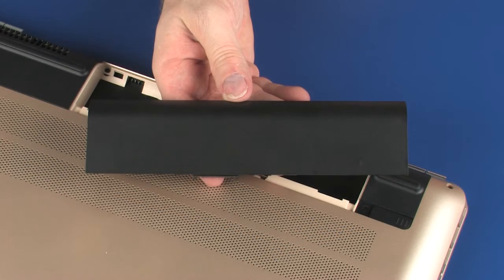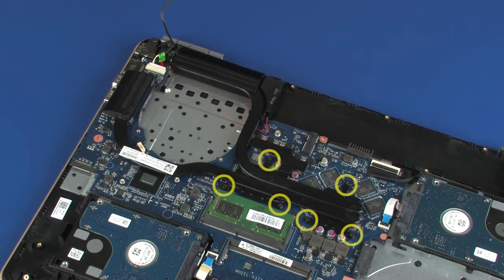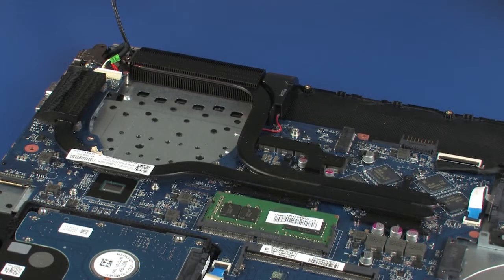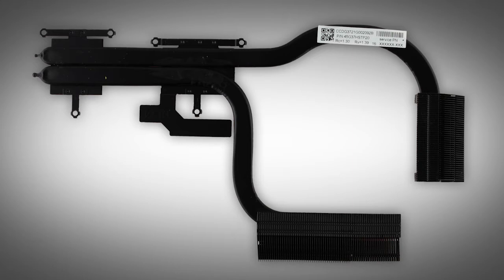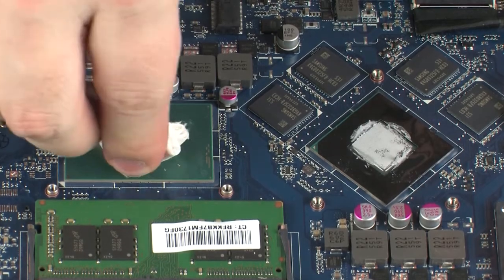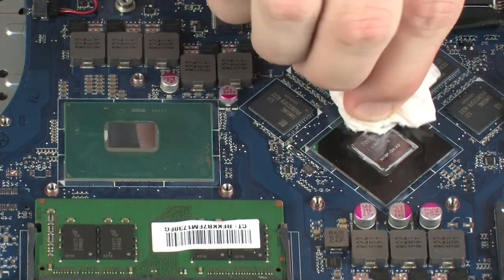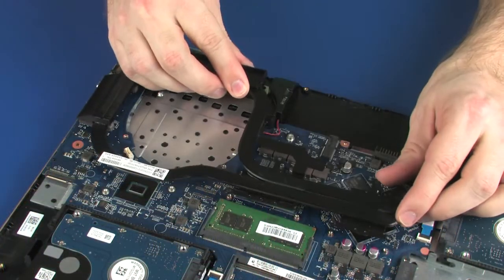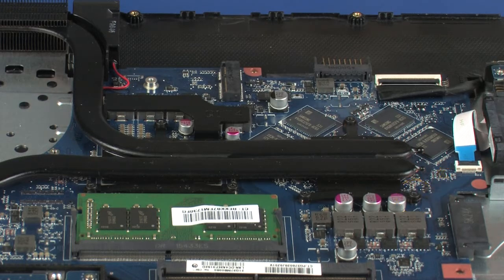Replace the Heat Sink | HP Pavilion 17-ab001 notebooks | HP Support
Learn how to remove and replace the heat sink for HP Pavilion 17-ab001 notebooks.